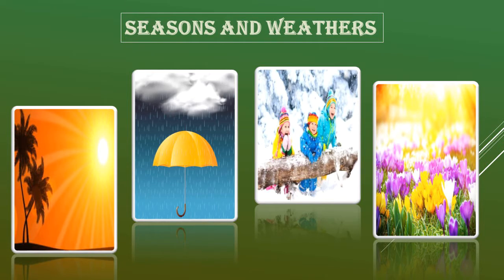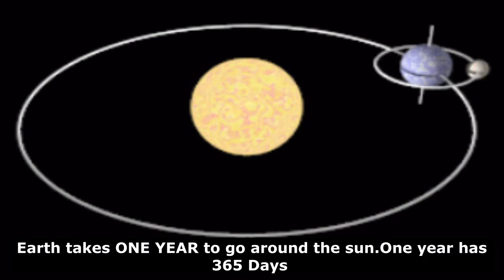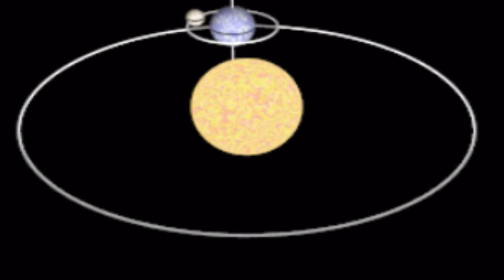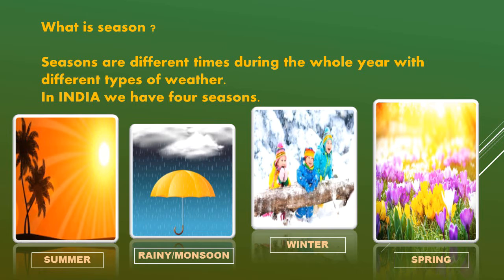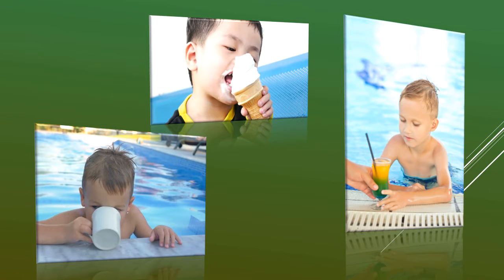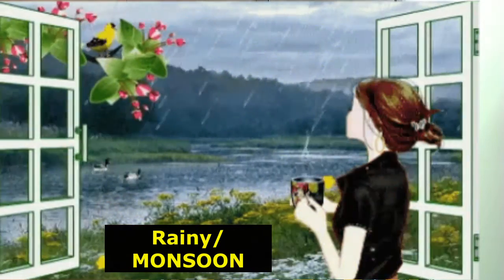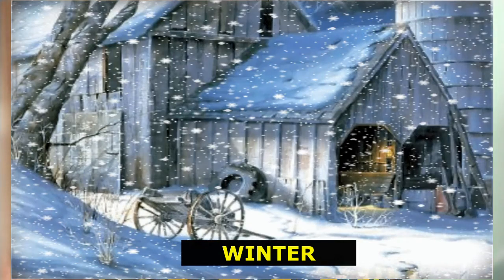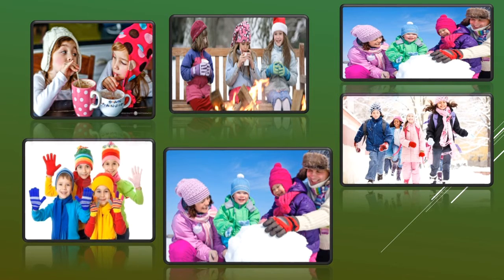Cognitive Development Class UKG Concept of seasons and weather